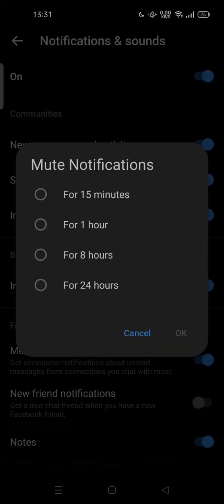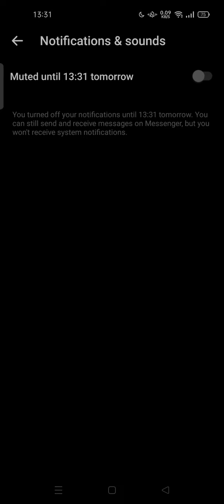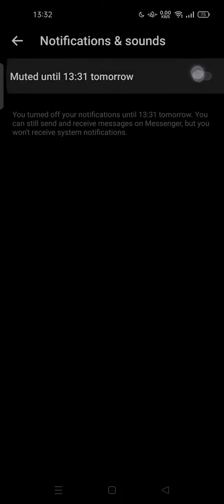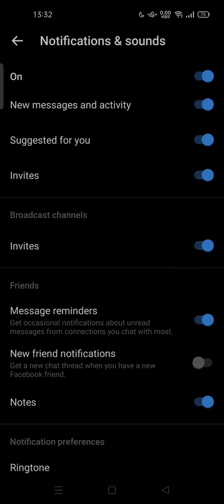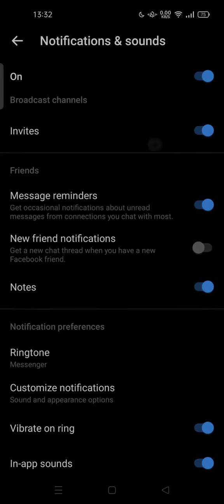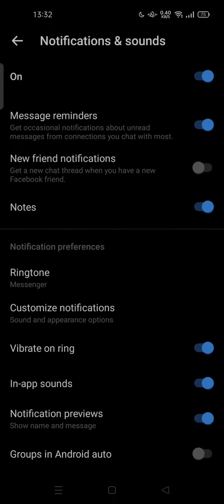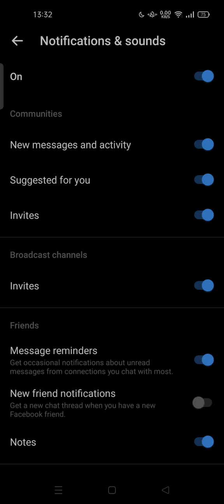How to Turn Off Notification on Messenger